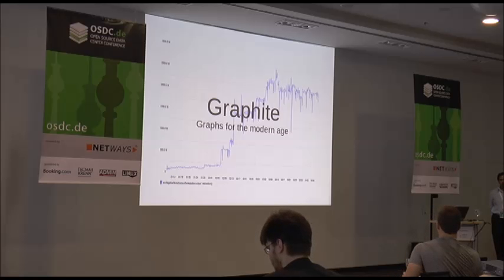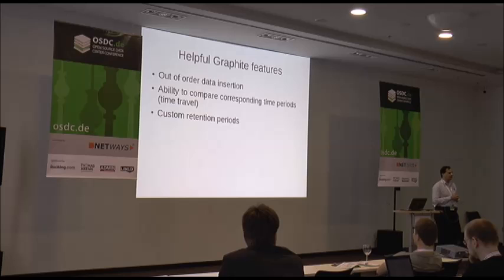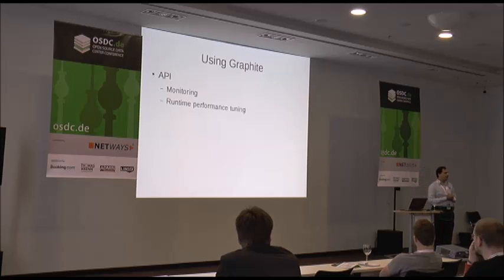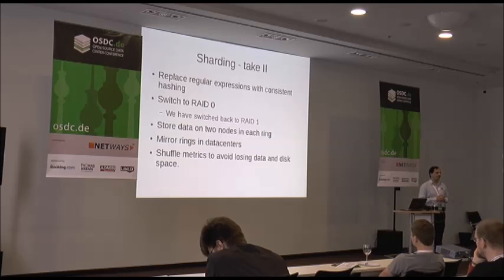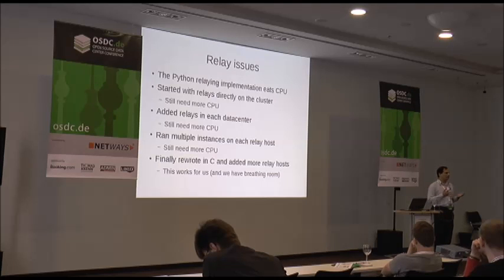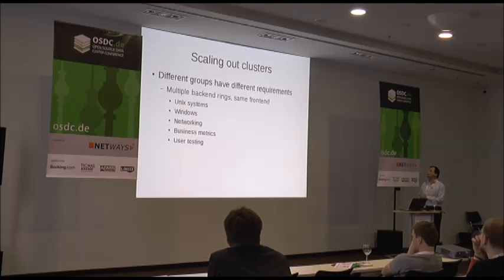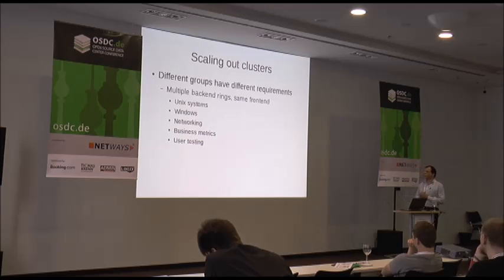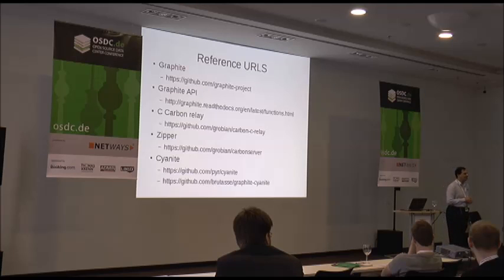OSDC 2014: Devdas Bhagat - Graphite Graphs for the modern age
Graphite is a timeseries data charting package, similar to MRTG and Cacti. This talk will cover Graphite starting from the basics to how booking.com scaled it to millions of datapoints per second.